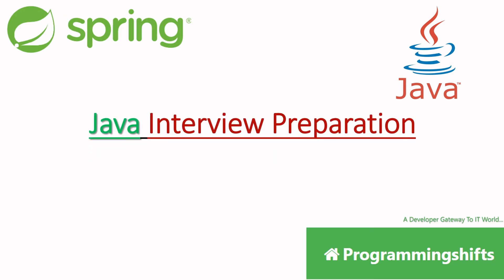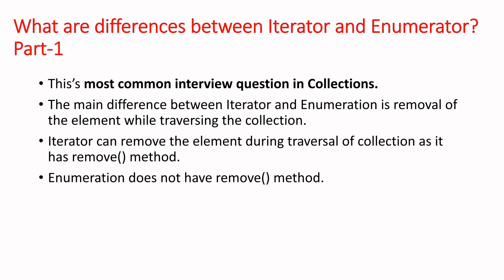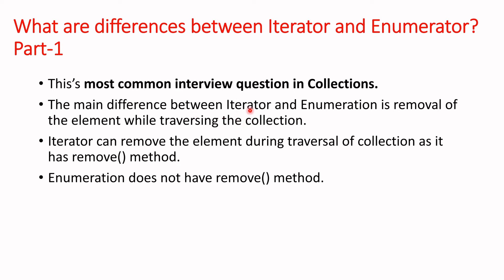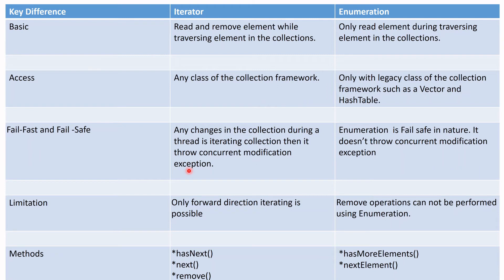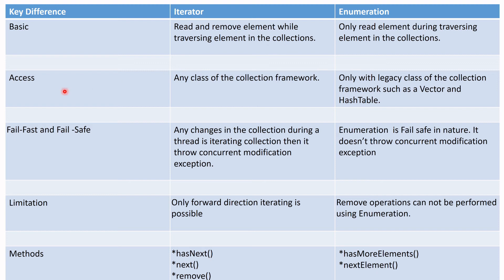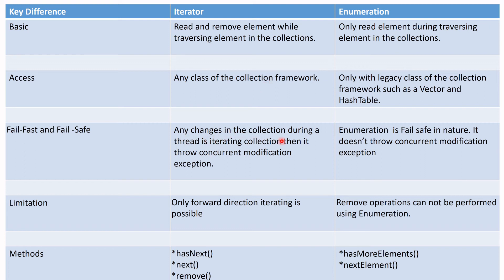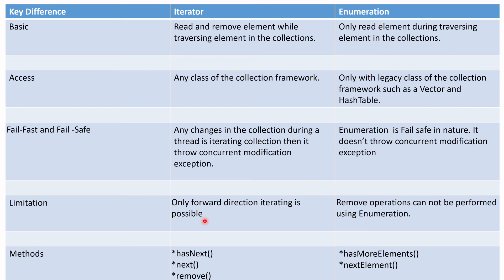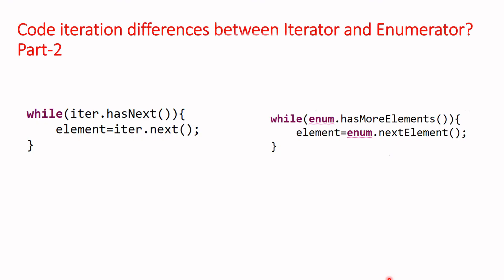What are the difference between Iterator and Enumeration in Java?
Java Interview: Difference between Iterator and Enumeration in Java?